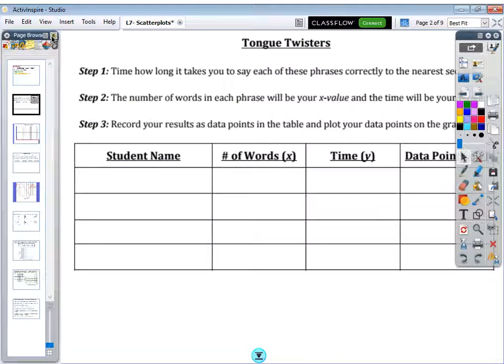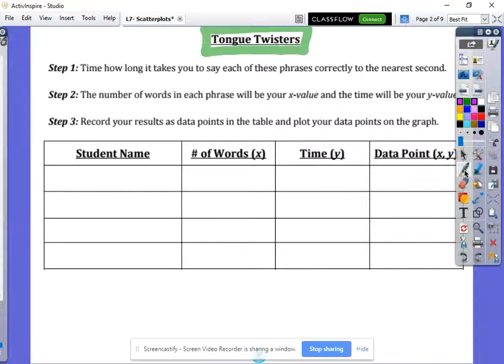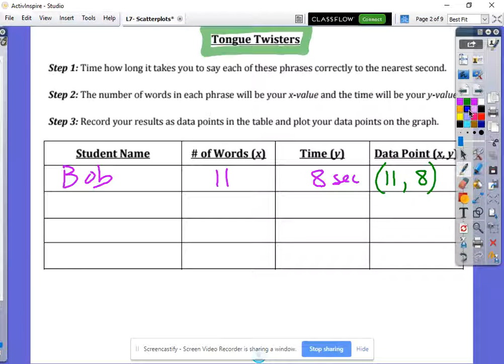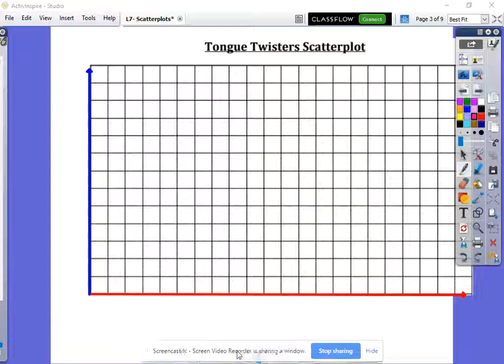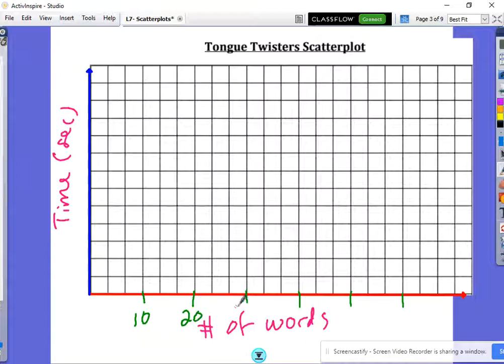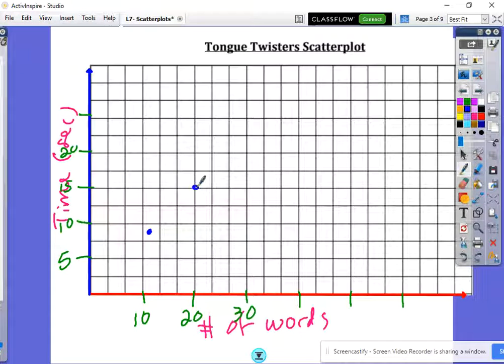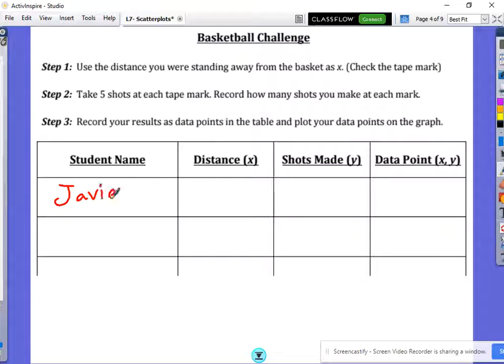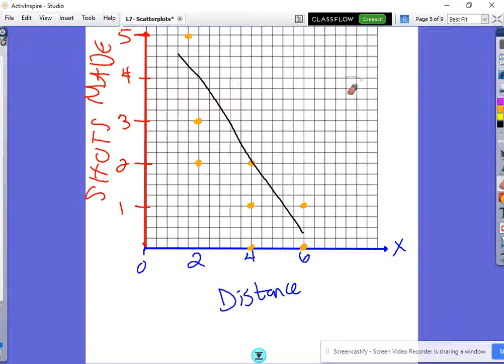Unit 1 Day 8 - Part 1